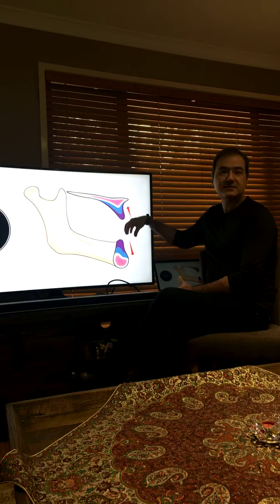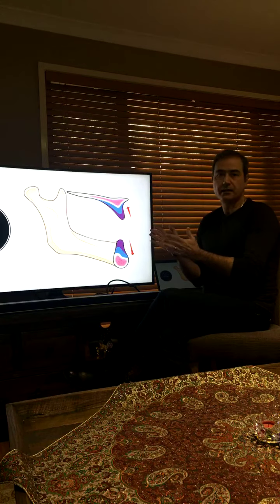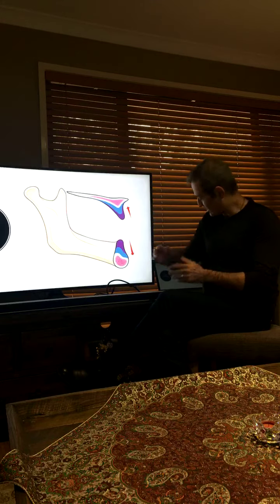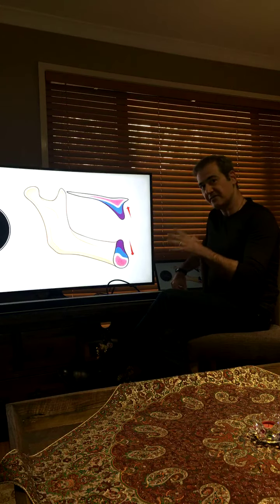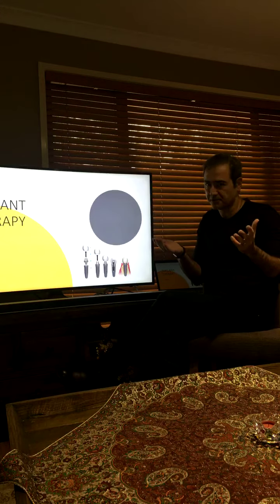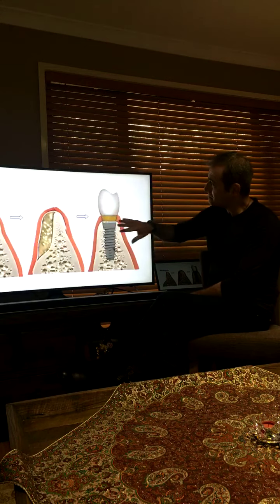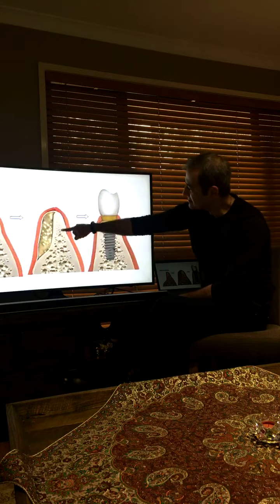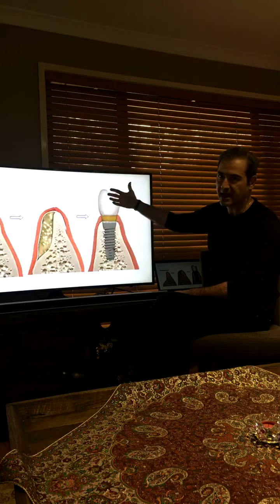Dental Implants Definition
Pros and cons of implant treatment